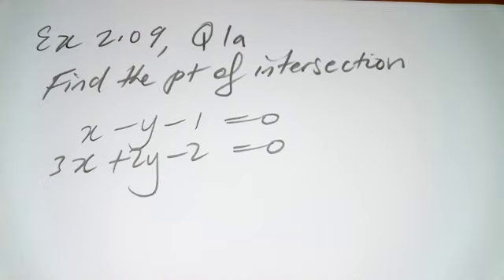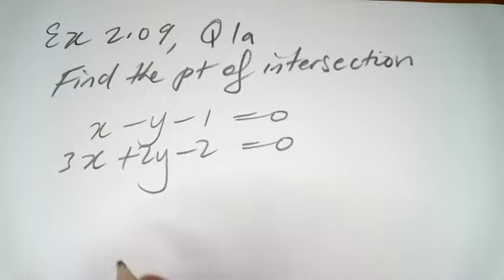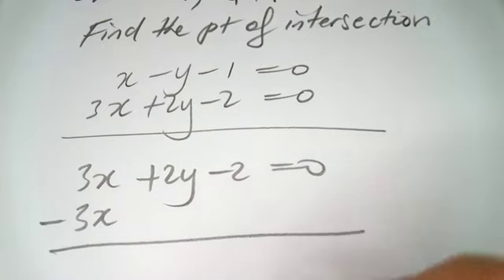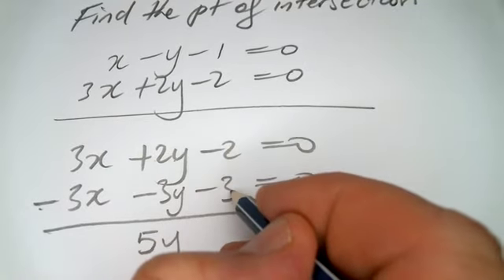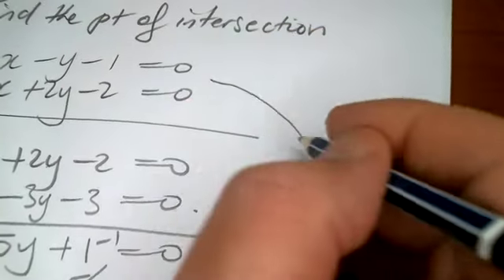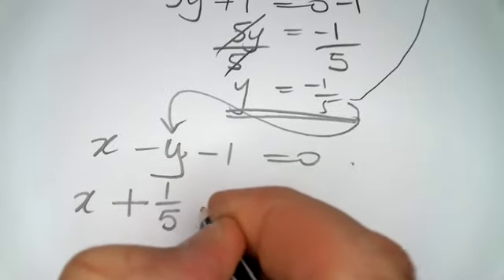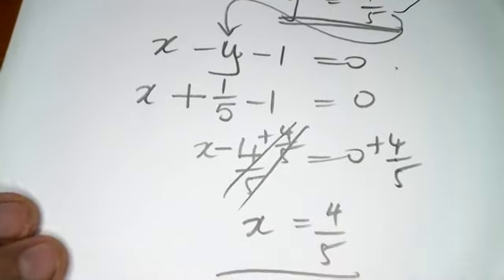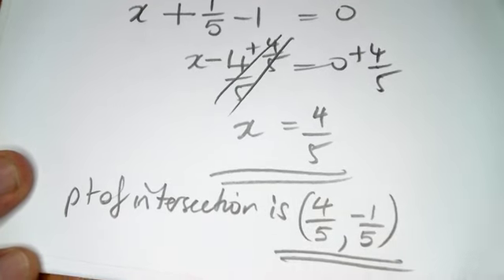Theta Ex 2 09 Q1a